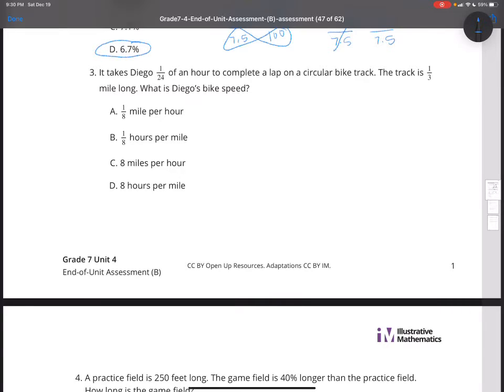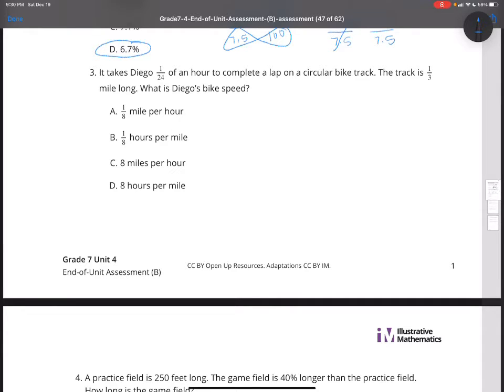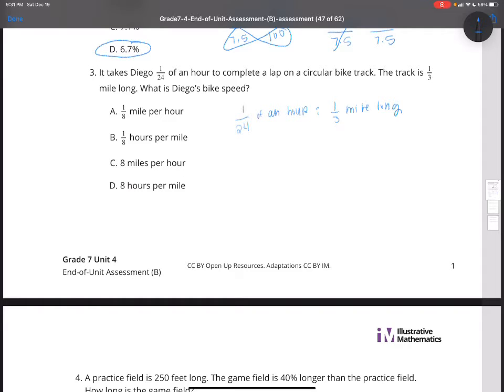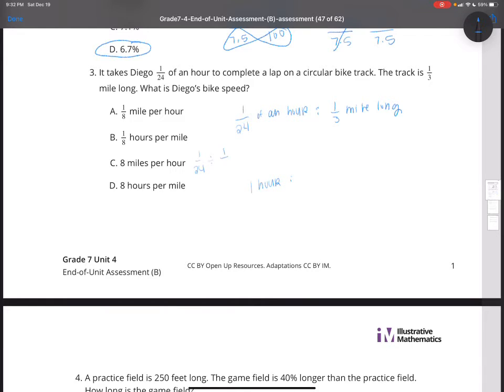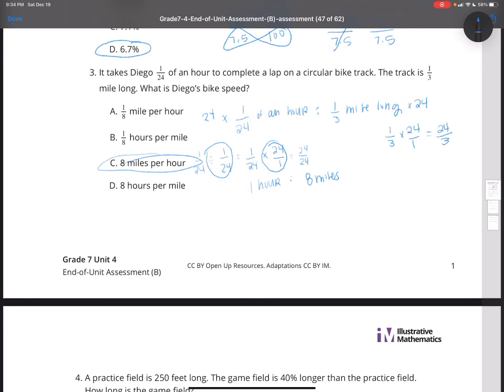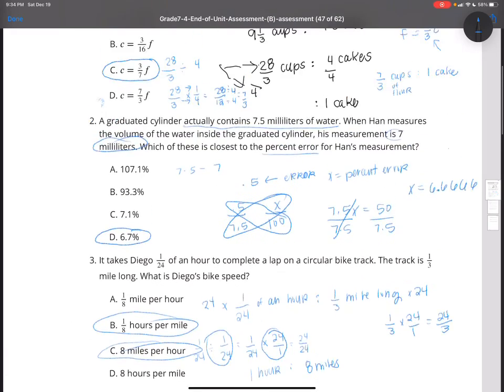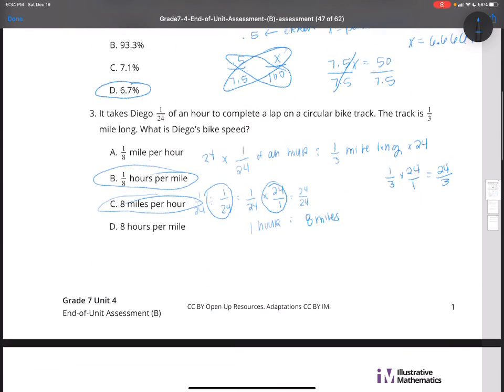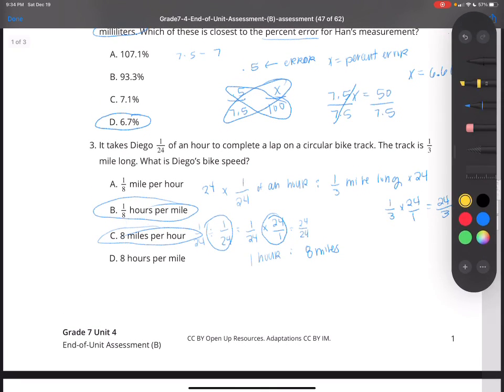December 20, 2020